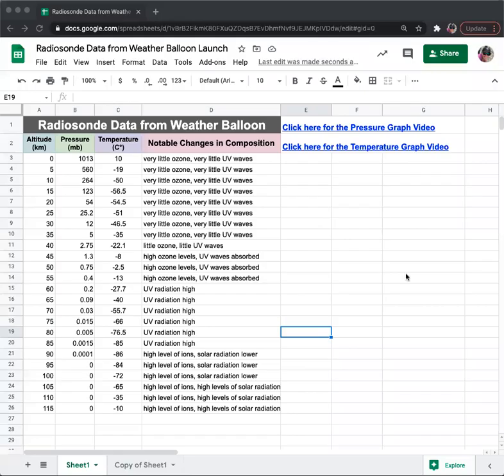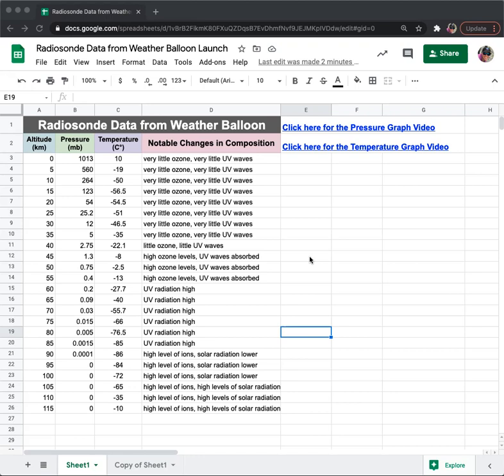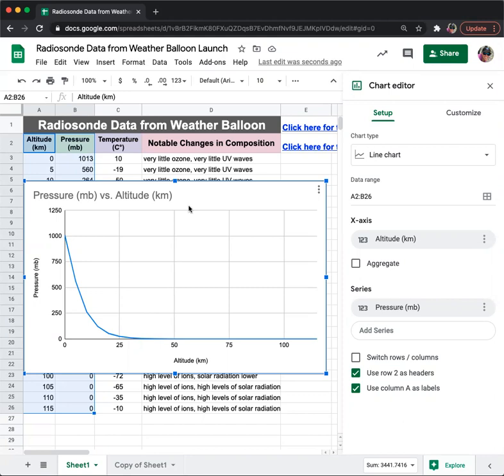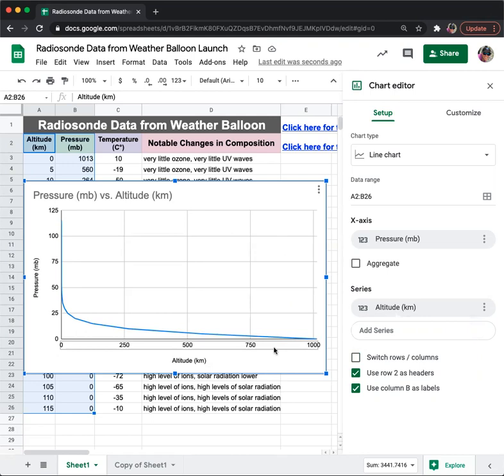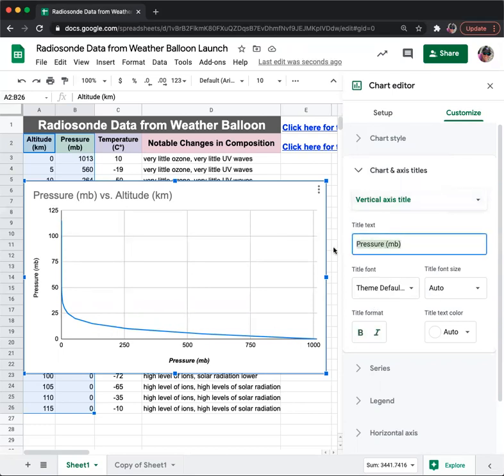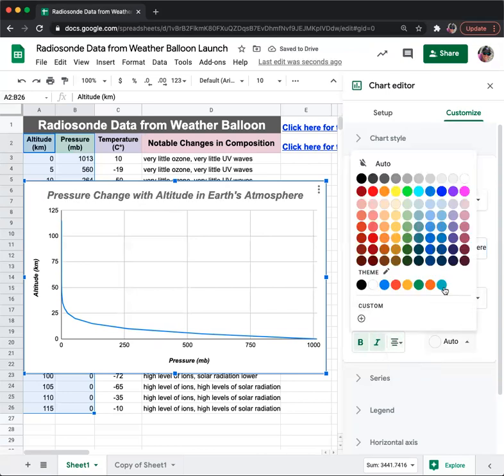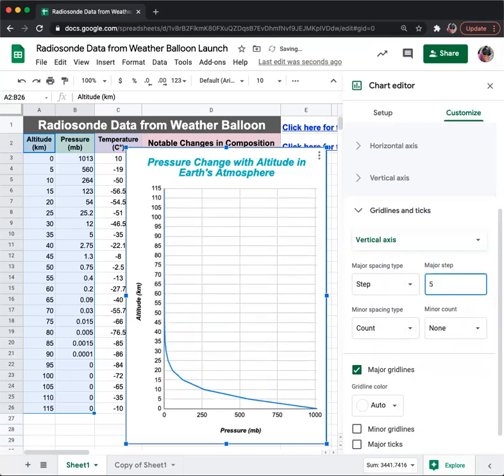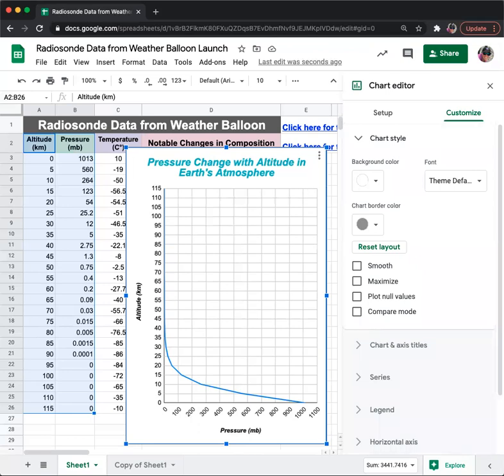Pressure Graph - Layers of the Atmosphere Lab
This video is designed to help you make your pressure graph in google sheets for the Layers of the Atmosphere lab.